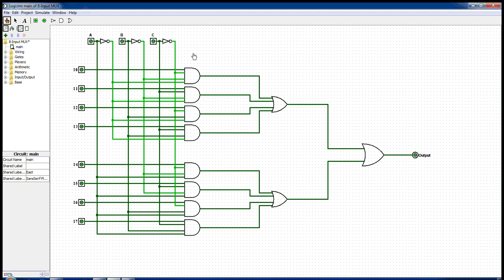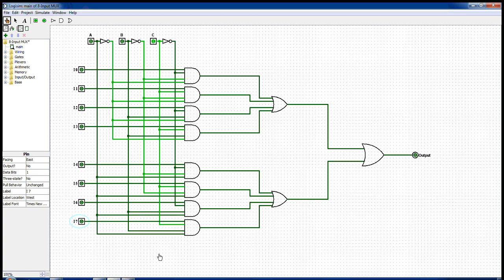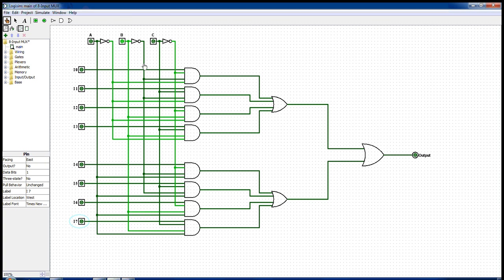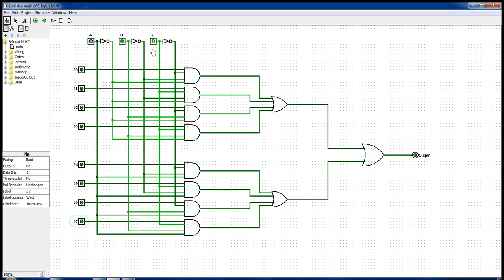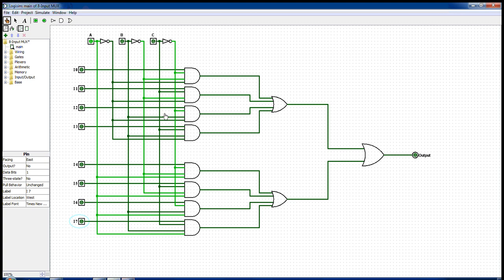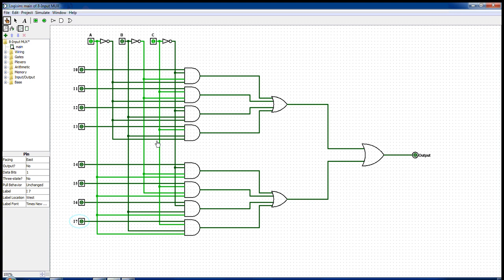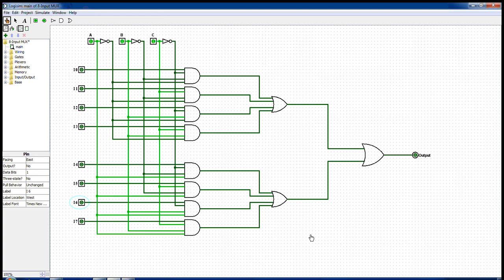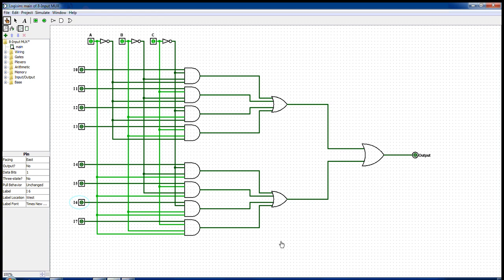8 Input Multiplexer